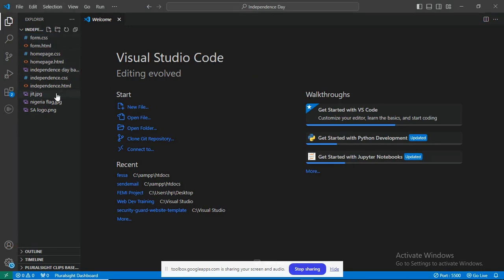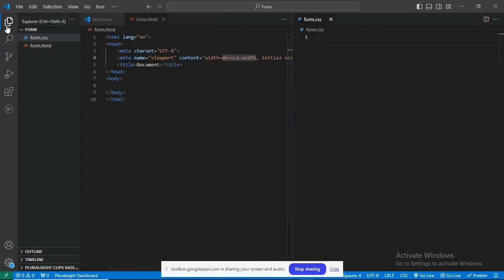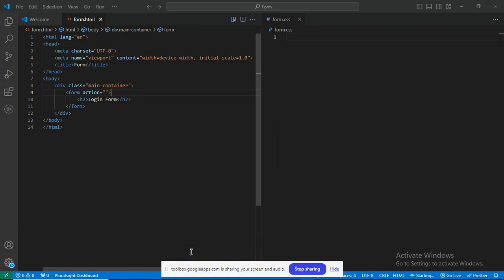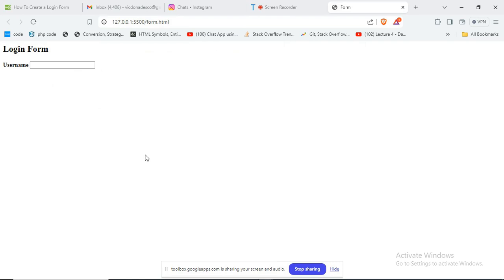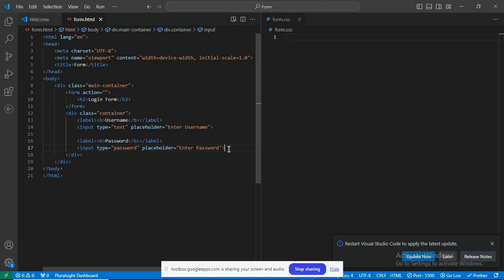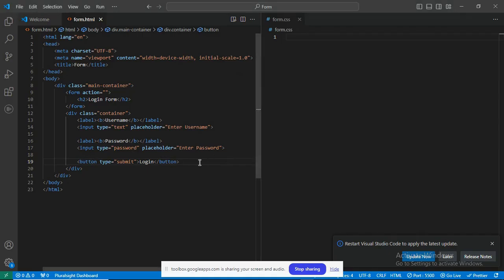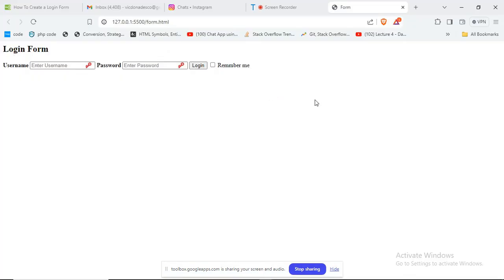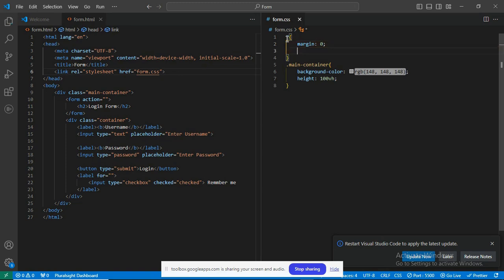How to Create Login form with html & Css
This video is to teach how to create a simple  login form with HTML & CSS without backend